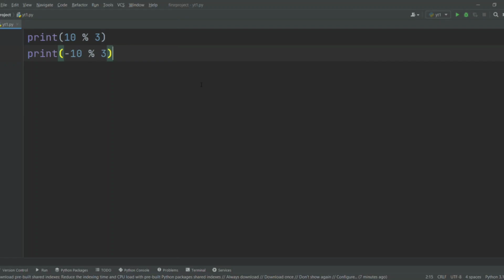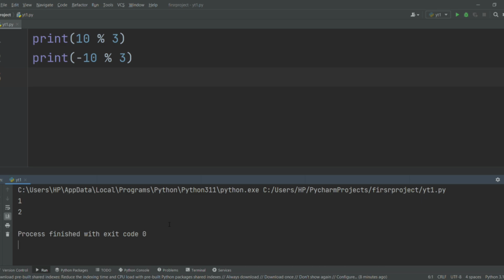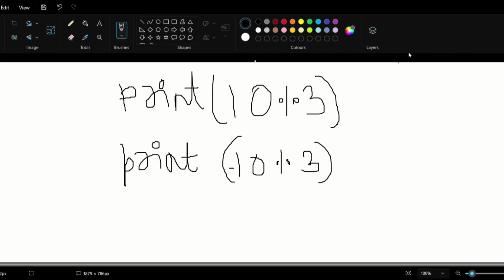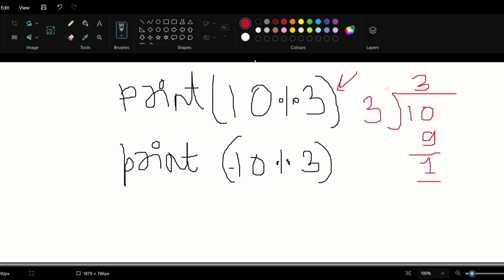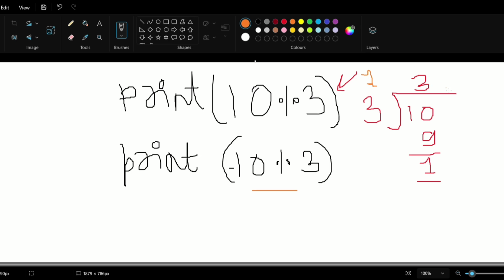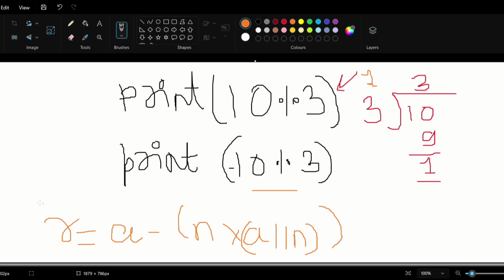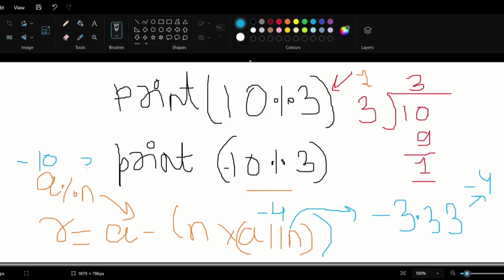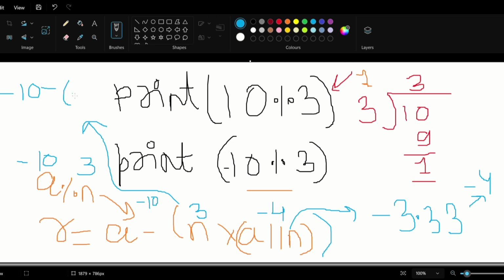Can you find the output of this python code (PART 171)